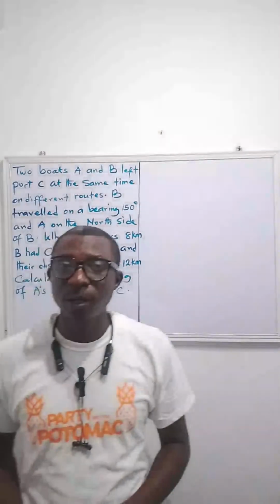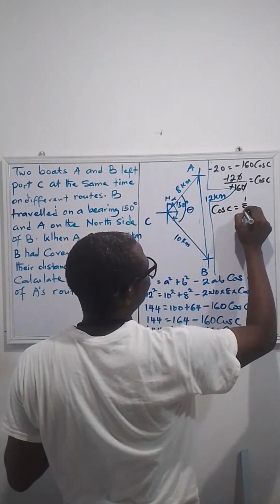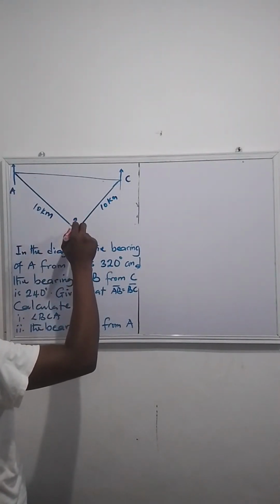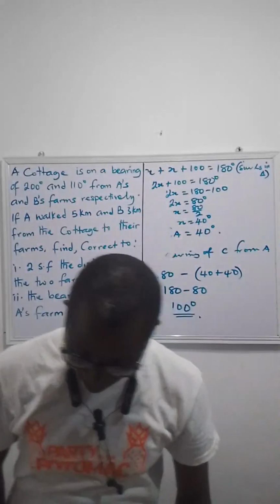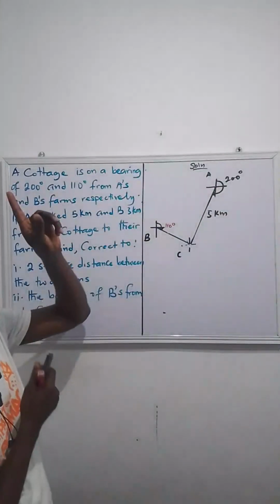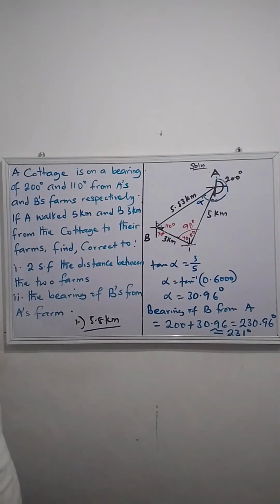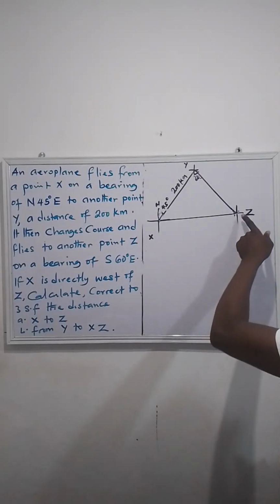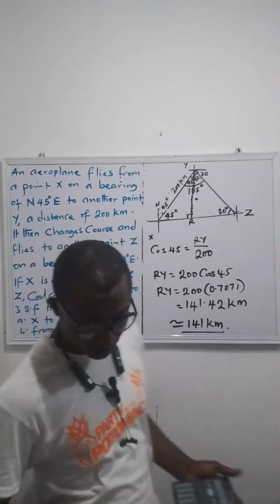Bearings and distances| waec and Neco past questions| GMats Hub